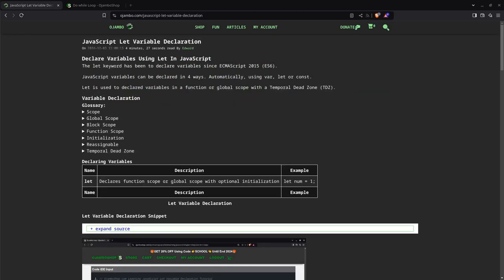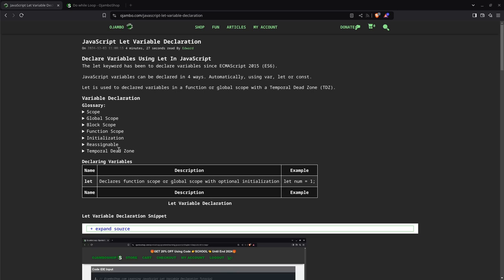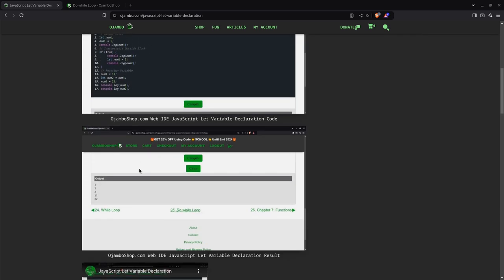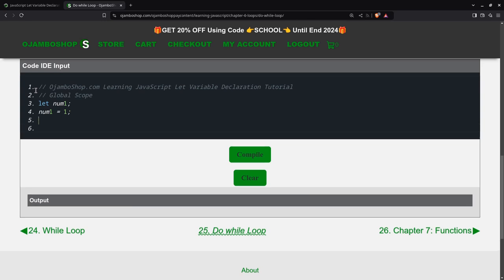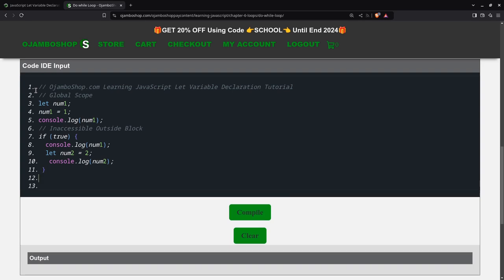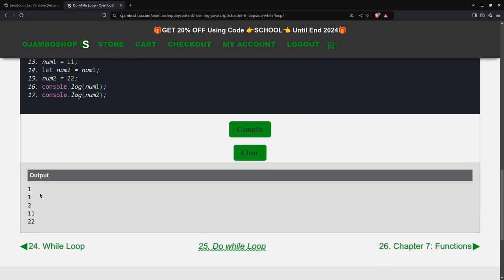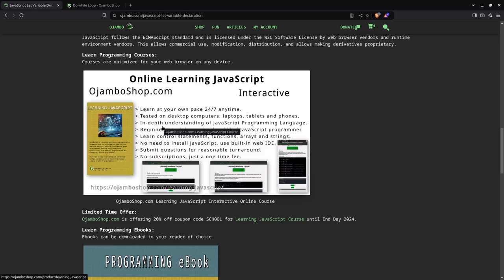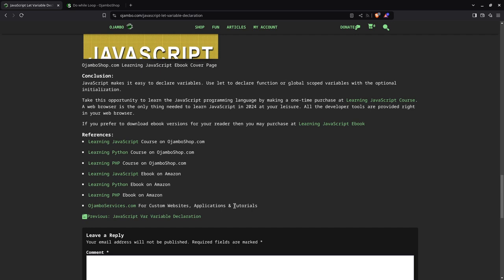JavaScript Let Variable Declaration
JavaScript makes it easy to declare variables.
Use let to declare function or global scoped variables with the optional initialization.